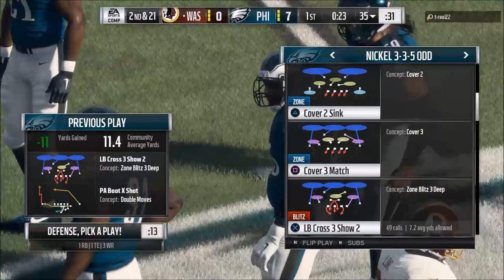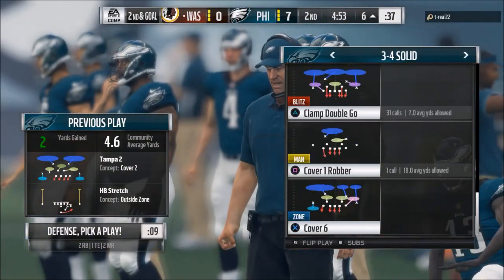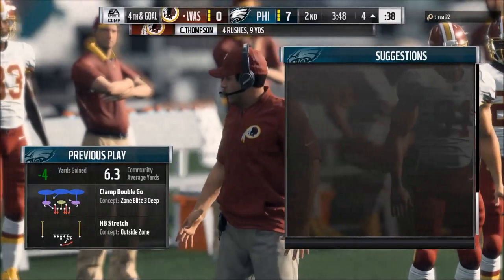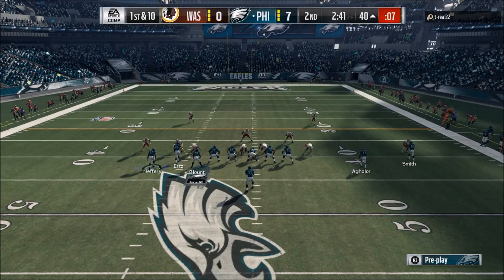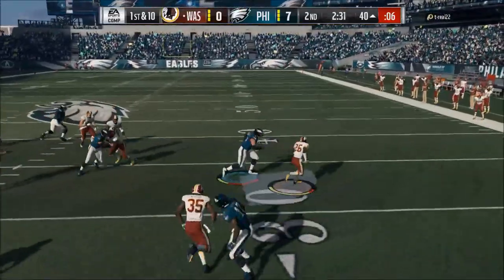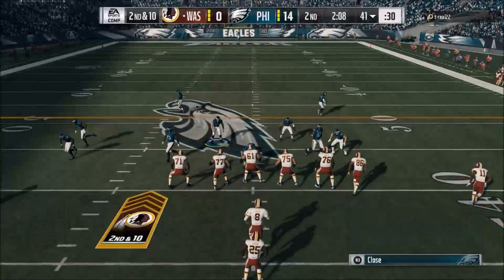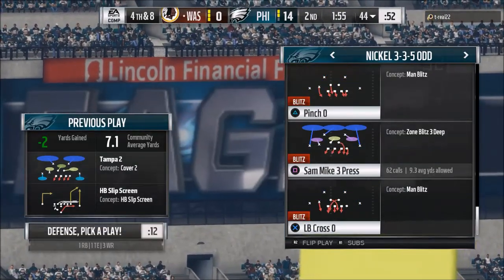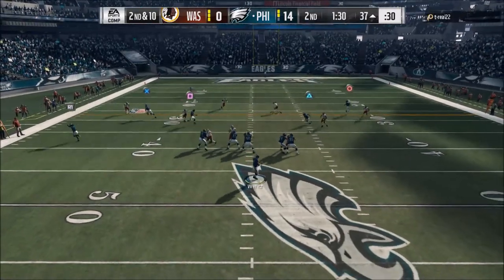Madden 18 Tips - How to Win Every Snap in Madden 18: My Pre-Snap Ritual